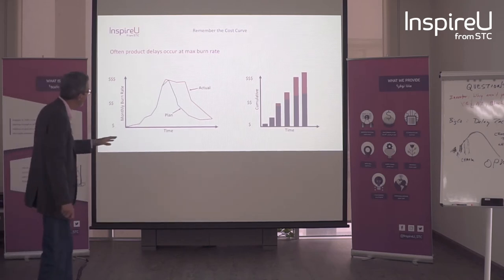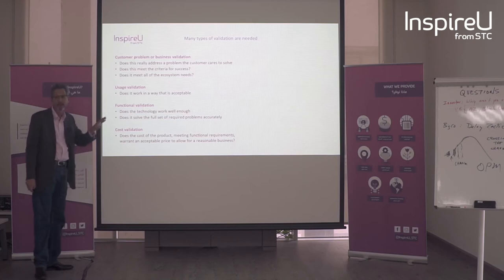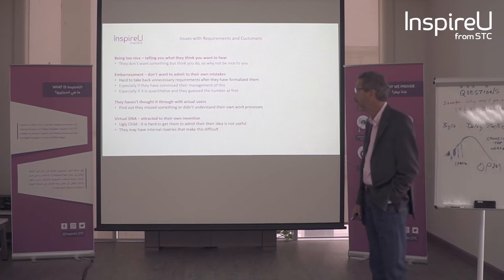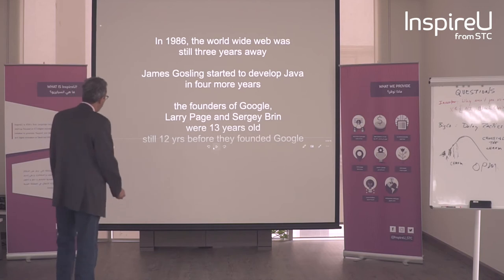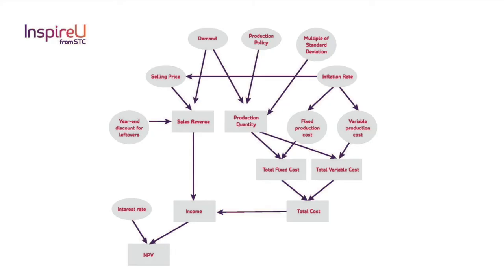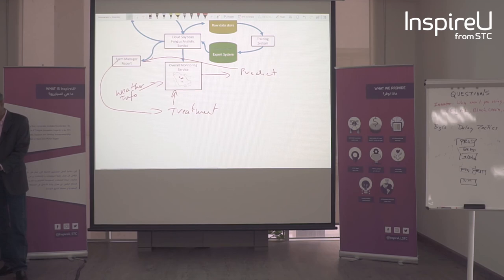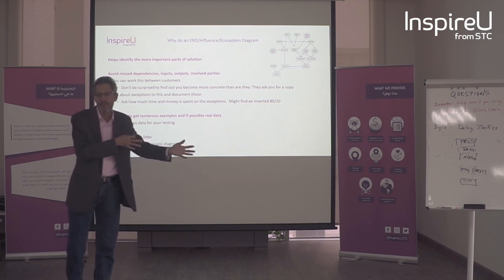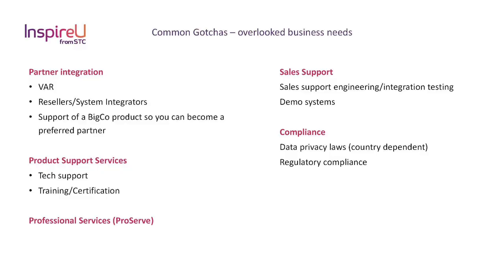Validate Requirements and Development Strategies Workshop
InspireU Technology Academy Objectives:

- Help you to understand how to capture technology requirements
- Show you how to create a technology roadmap
- Demonstrate strategies for rapid development
- Teach you how to use technology as a tool to Pivot
- Understand how technology enables – “Value Creation”